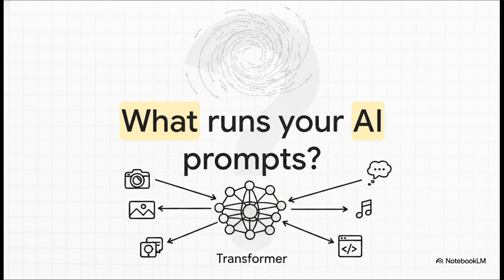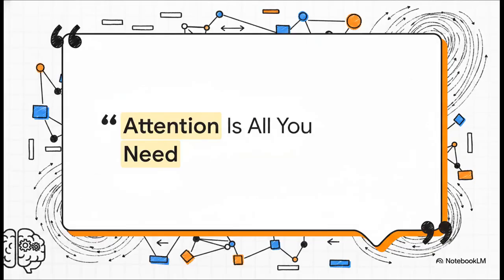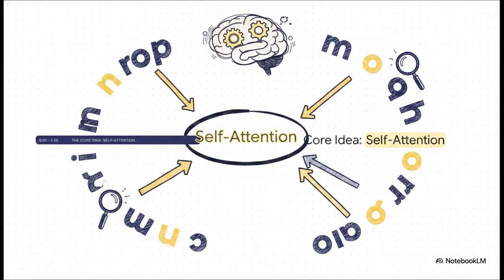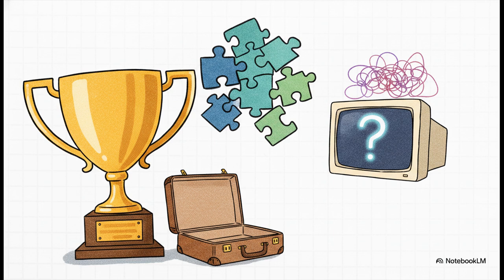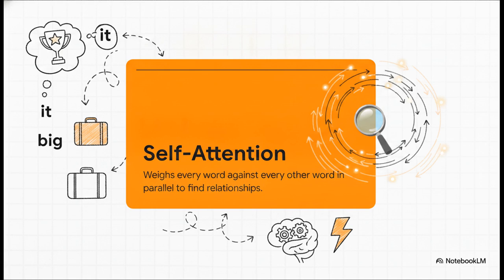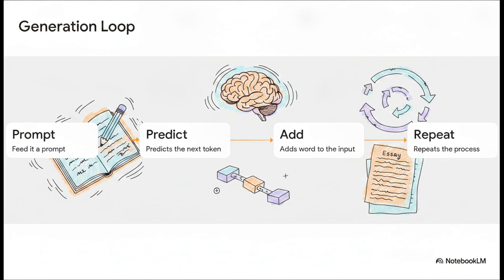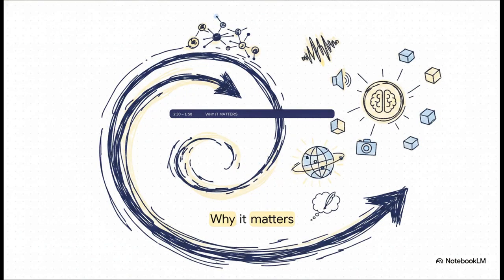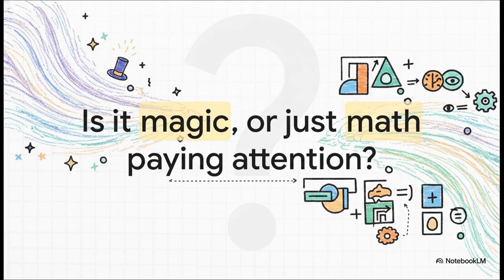How Transformers Work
Ever wondered how ChatGPT actually understands and writes text? In this video, I break down Transformers — the neural network architecture behind almost every generative AI tool today, including ChatGPT and GPT-4.

Learn about self-attention, how AI generates text one token at a time, and why this 2017 Google invention changed everything.

🔑 Topics covered: what is generative AI, how transformers work, self-attention explained, how ChatGPT works, large language models